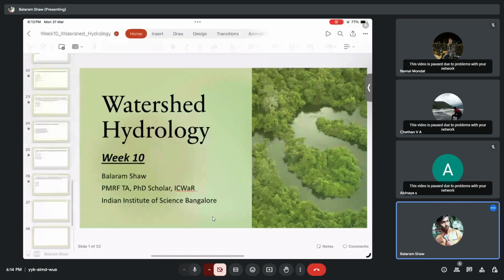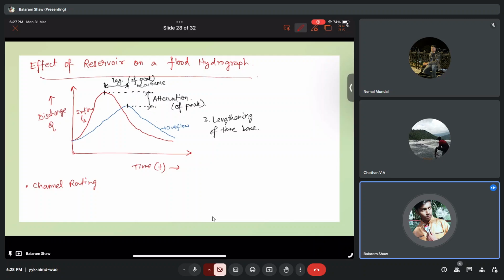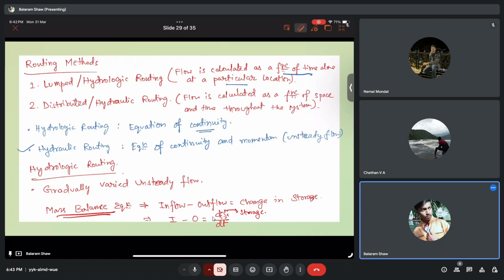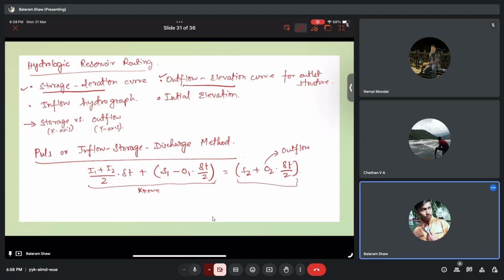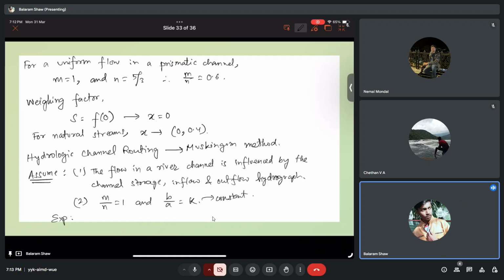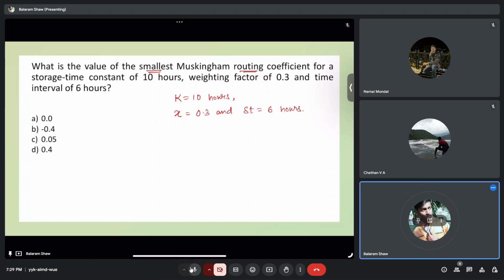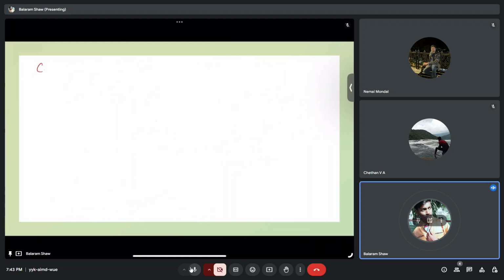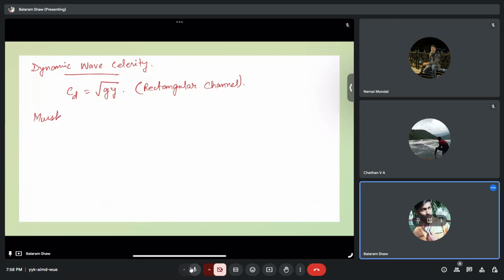Week 10: Watershed Hydrology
Flow Routing: Lumped/Hydrologic and Distributed/Hydraulic Routing, Puls, Modeified Puls or Level Pool, Muskingum and Muskingum Cunge method, Wave Celerity, St. Venant Equation, Reservoir and Channel Routing